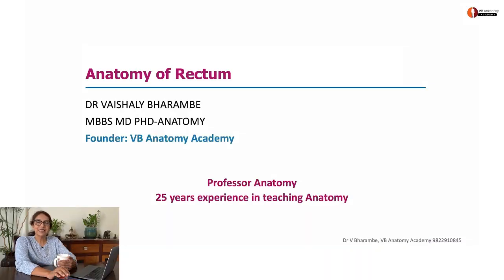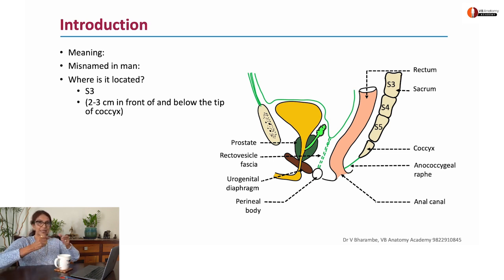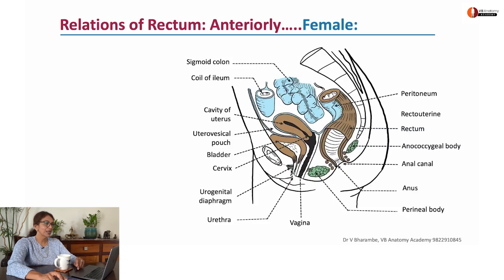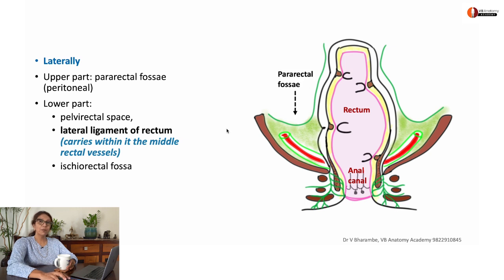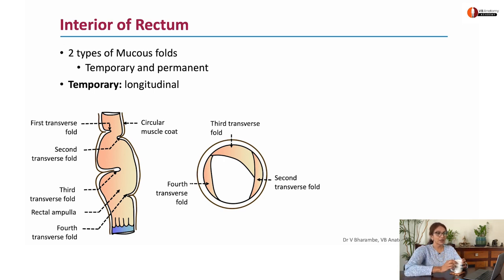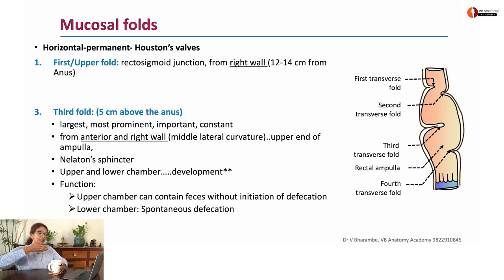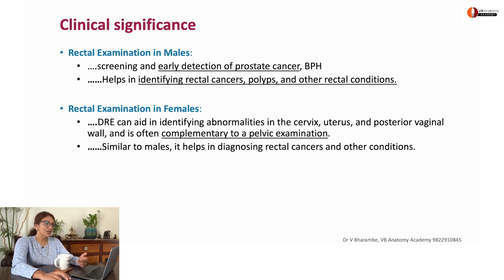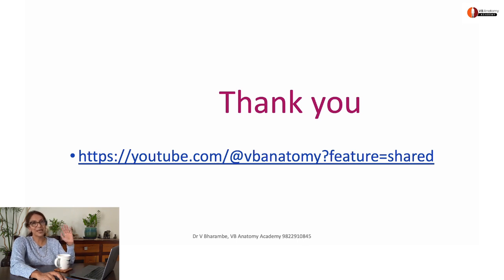Gross Anatomy of Rectum | Curvatures, Relations, and Interior Explained | Dr Vaishaly Bharambe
What this video covers:
• Understand the exact location of the rectum and its position in the pelvic cavity
• Learn the dimensions and curvatures of the rectum, and why these curves exist
• Explore the peritoneal relations of the rectum and how they differ in males and females
• Detailed overview of anterior, posterior, and lateral relations
• Explanation of important fasciae — recto-vesical and recto-vaginal fascia
• Insight into the posterior relations, especially nerve structures
• Introduction to the mesorectum and its surgical importance
• Layers of the rectal wall and the mucosal folds — temporary (longitudinal) and permanent (Houston’s valves)
• Clinical correlation of Houston’s valves and their role during rectal wash
• Structures palpable on per rectal examination in males and females
• Overview of supports of the rectum and a short note on rectal prolapse

Note:
This video does not include blood and nerve supply of the rectum — these are discussed in the next video, “Anatomy of the Anal Canal,” where both rectum and anal canal vascular supply are explained together.

Best suited for:
• MBBS and medical students studying anatomy
• Surgery residents and postgraduate students
• Anyone interested in human anatomy and surgical anatomy

Timestamps:
00:13 Introduction and Position in the Pelvic Cavity
01:07 Curvatures of Rectum
02:52 Relations of Rectum – Anteriorly
03:50 Relations of Rectum – Posteriorly
04:14 Relations Laterally
05:19 Mesorectum
06:03 Interior of Rectum
06:23 Mucosal Folds / Houston’s Valves
07:47 Per Rectal Examination
09:56 Supports of Rectum and Rectal Prolapse

Join our VB Anatomy WhatsApp Community for regular anatomy updates, MCQs, lecture links, and discussions. LETS CELEBRATE ANATOMY. BY EXPLORING IT

(WhatsApp group. 𝗡𝗢𝗧𝗘: 𝗜𝗧 𝗜𝗦 𝗙𝗥𝗘𝗘. 𝗣𝗥𝗘𝗦𝗘𝗡𝗧𝗟𝗬)